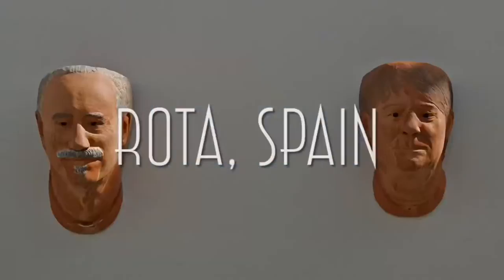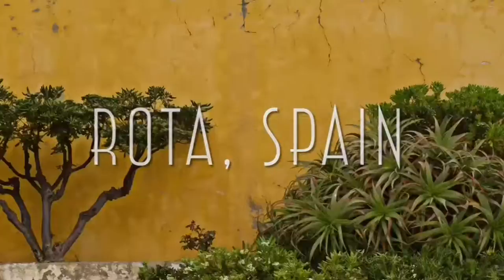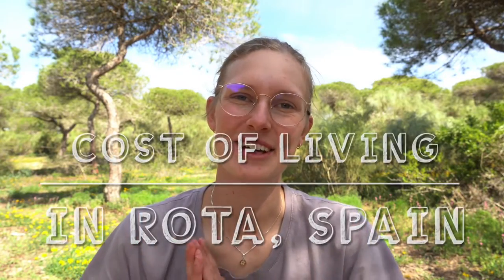Cost of living in Rota, Spain | naval station Rota | monthly expenses in Rota, Spain